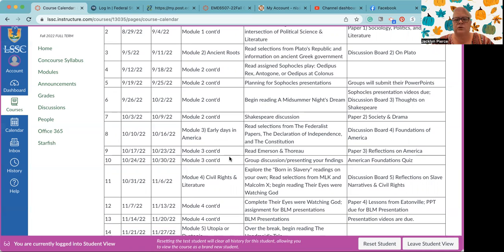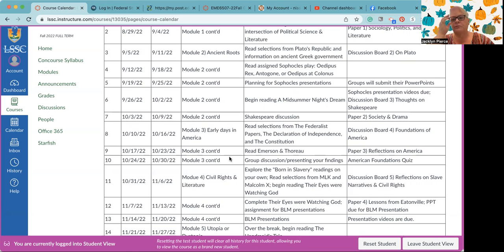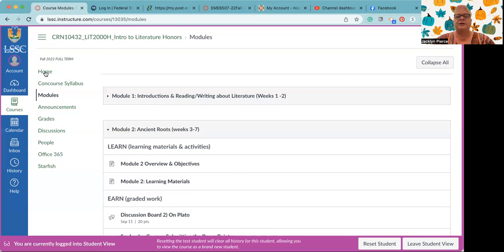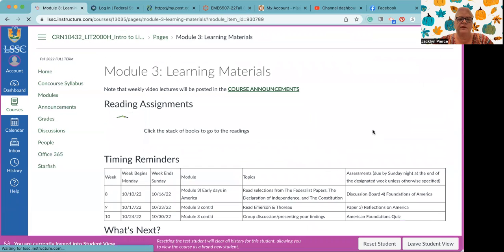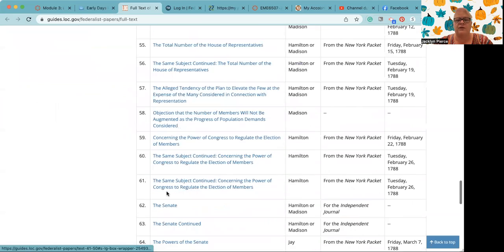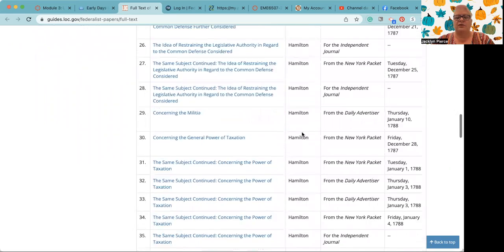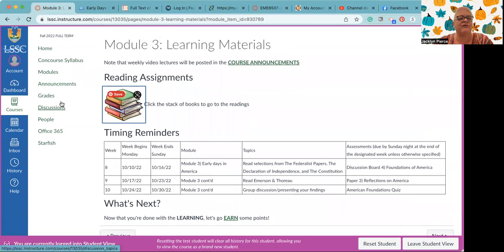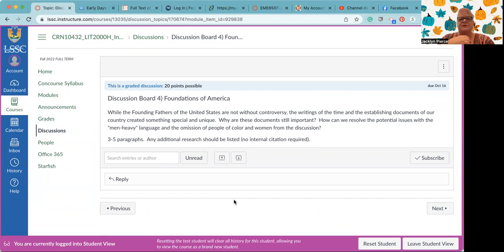LIT2000H WW8 Fall 2022